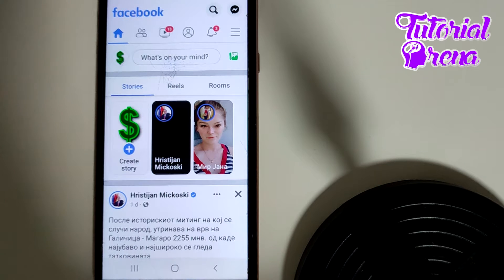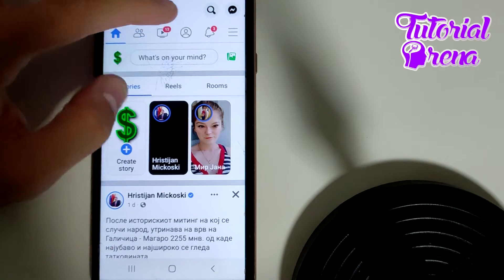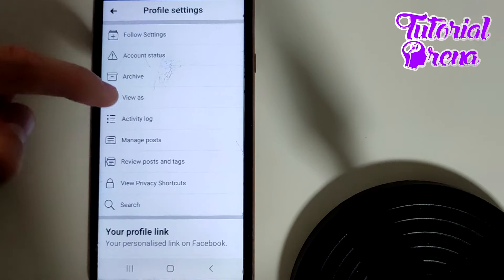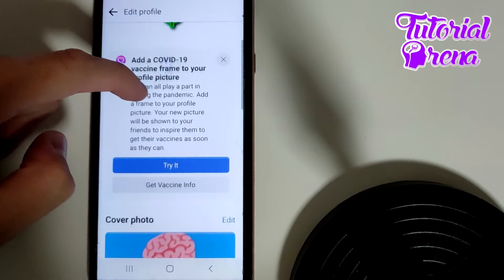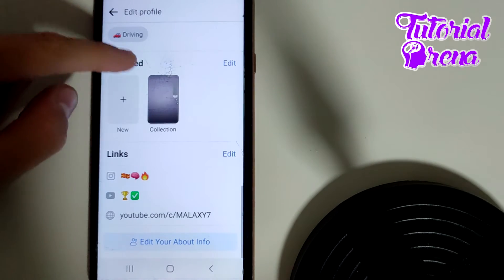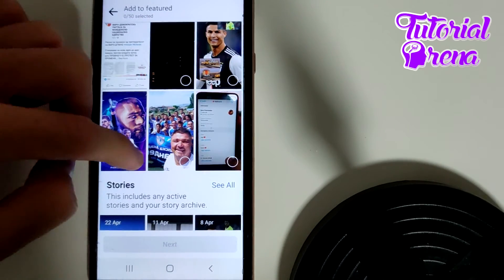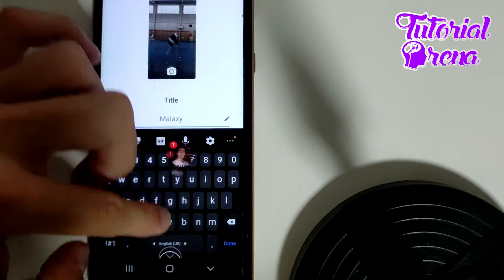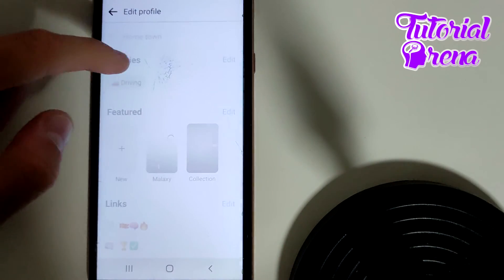How to add featured photos on Facebook (2025)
Hey Everyone, Welcome to Tutorial Arena! In this video, I'm going to Show you How to add featured photos on Facebook